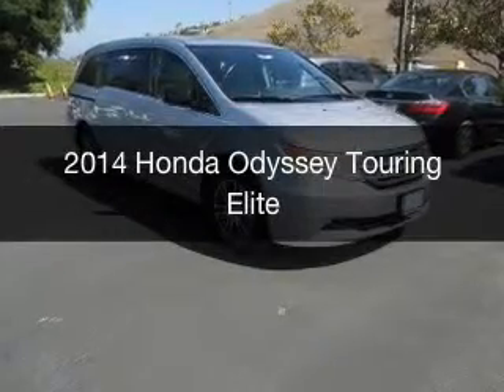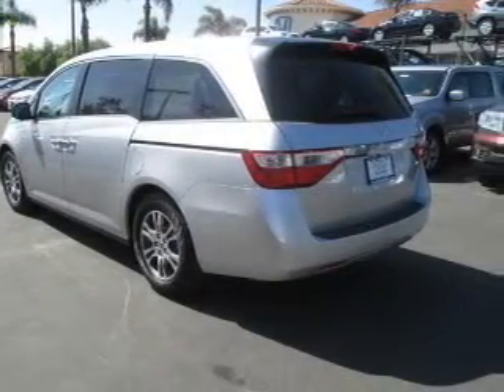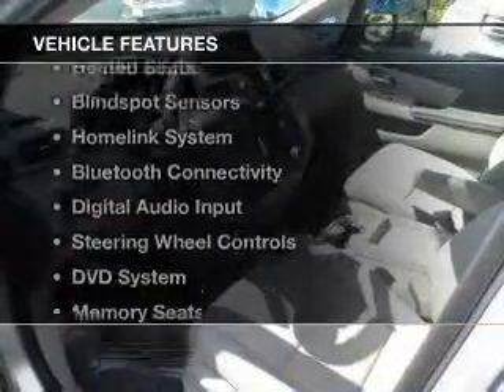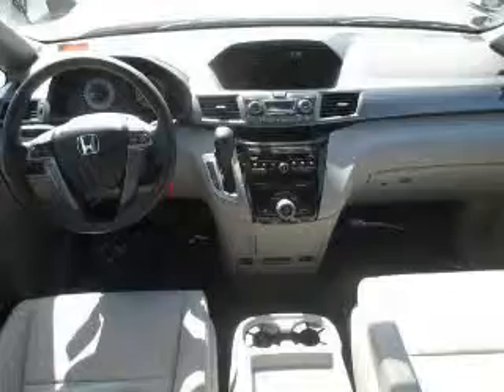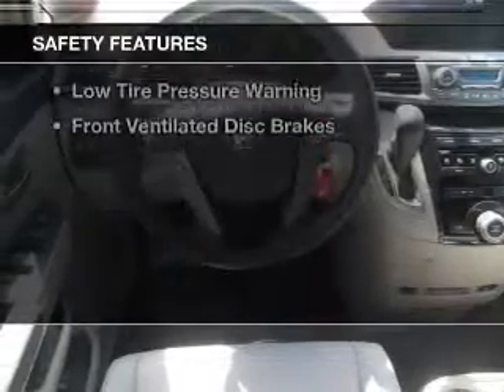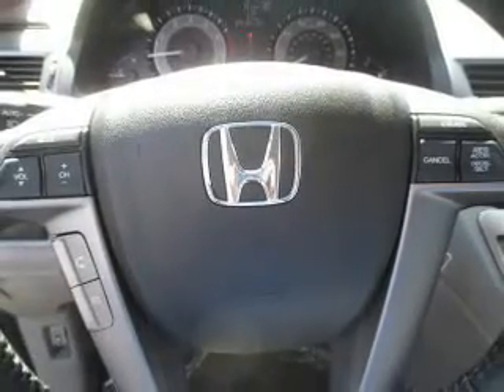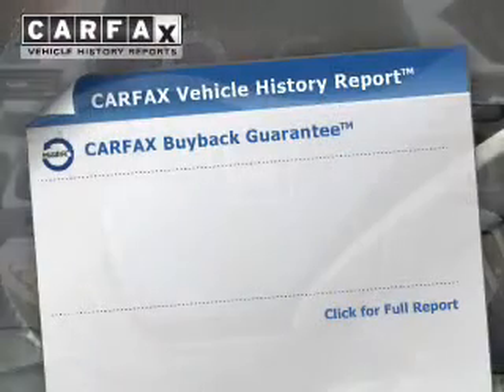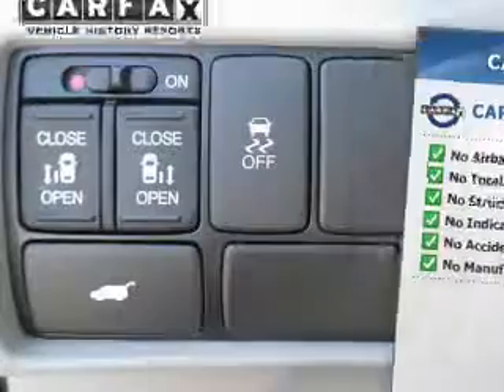2014 Honda Odyssey - San Bruno CA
Year: 2014
Make: Honda
Model: Odyssey
Trim: Touring Elite
Engine: 3.5 liter 6 cylinder 24 valve MPFI SOHC
Transmission: 6-Speed Automatic
Color: Alabaster
Mileage:
Address:
345 El Camino Real